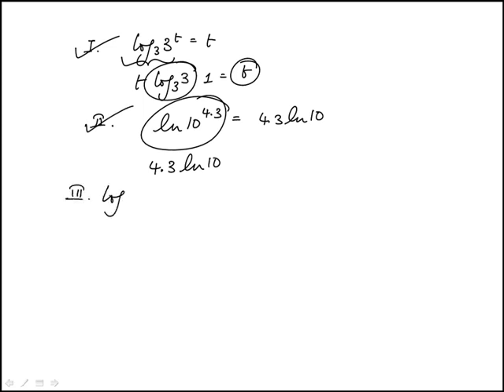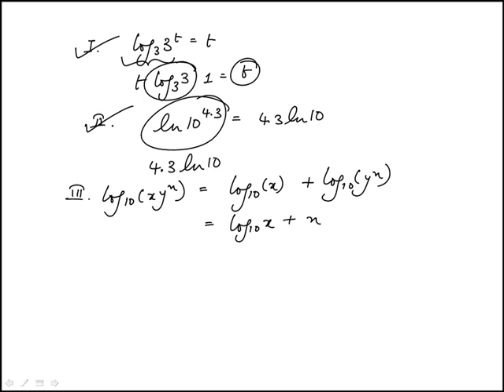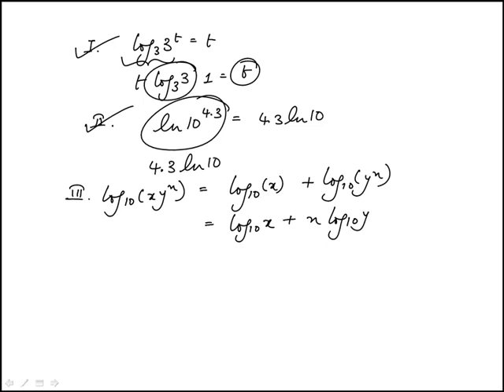Q40 College Algebra 2020 and 2019 CLEP Official Study Guide